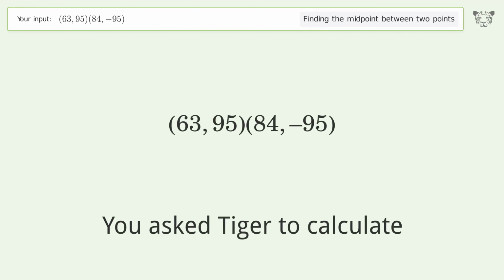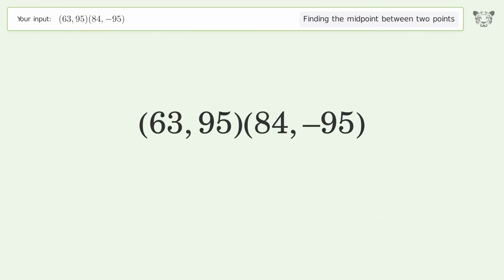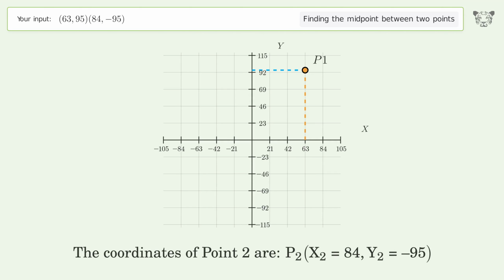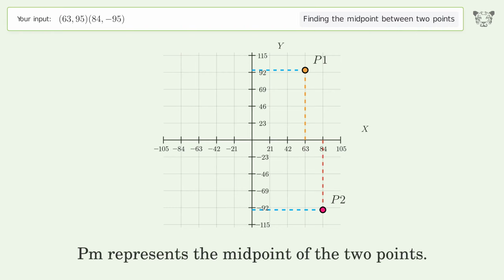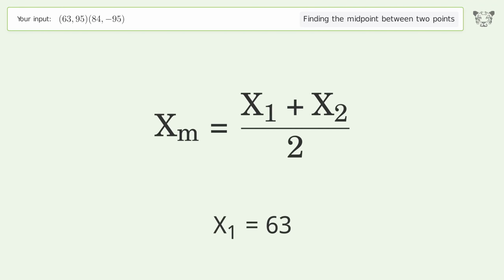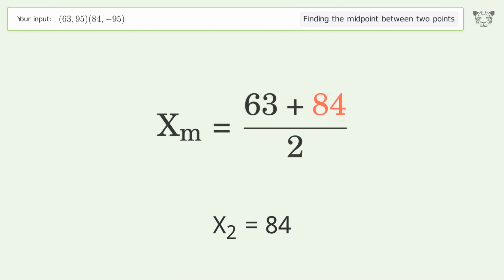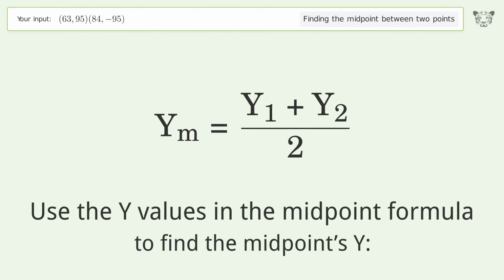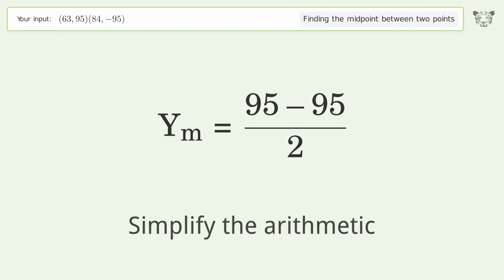Find the midpoint between two points p1 (63,95) and p2 (84,-95): Step-by-Step Video Solution